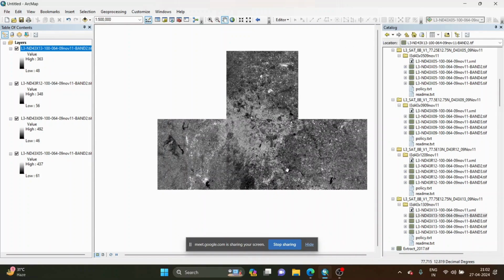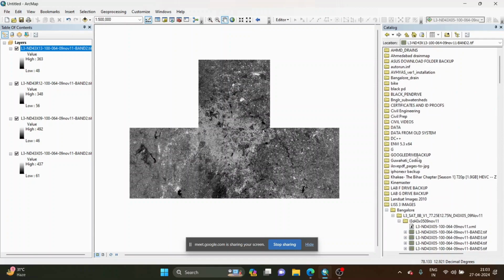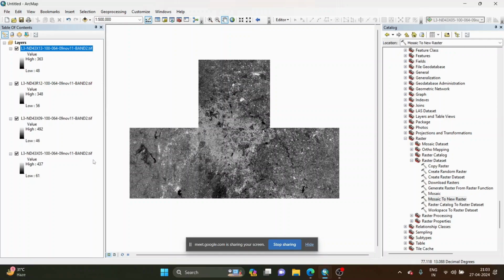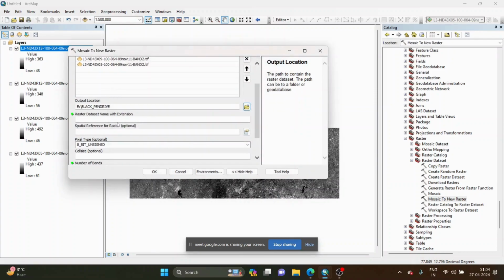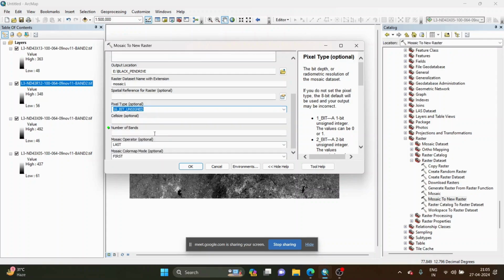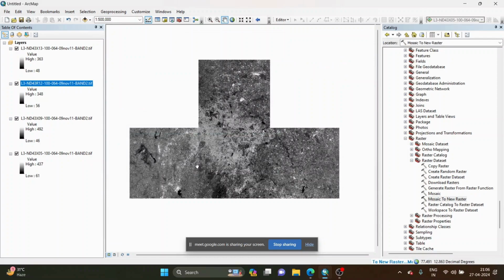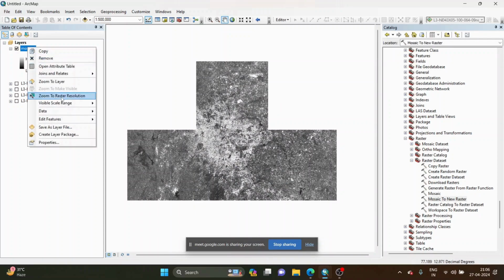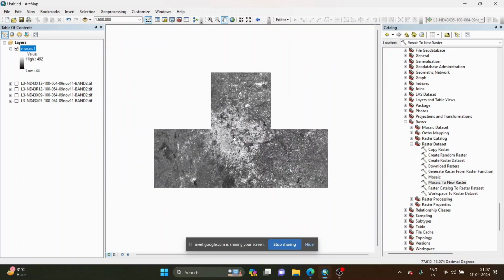HOW TO PERFORM MOSAICING IN ARCGIS || RASTER FILES MERGING || A STEP-BY-STEP GUIDE || GIS ANALYSIS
Description:
Welcome to our comprehensive tutorial on performing mosaicing in ArcGIS! In this video, we'll walk you through the entire process of mosaicing multiple raster datasets into a single cohesive image. Whether you're a GIS professional or a beginner looking to enhance your skills, this step-by-step guide is designed to help you achieve seamless mosaicing with ease.

In This Video, You'll Learn:

What is mosaicing and its importance in GIS.
How to prepare your raster datasets for mosaicing.
Step-by-step instructions on using the ArcGIS Mosaic tool.
Tips and best practices for achieving high-quality results.
Troubleshooting common issues during the mosaicing process.

If you have any questions or suggestions for future videos, please leave them in the comments below. Happy Mosaicing!